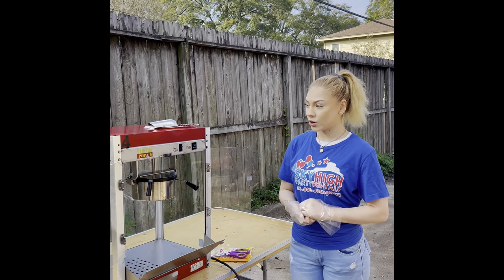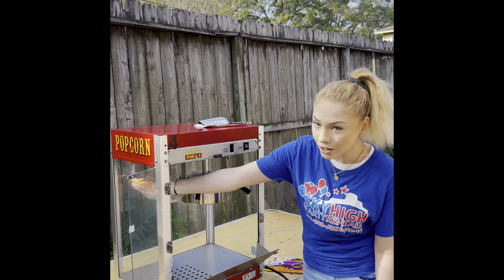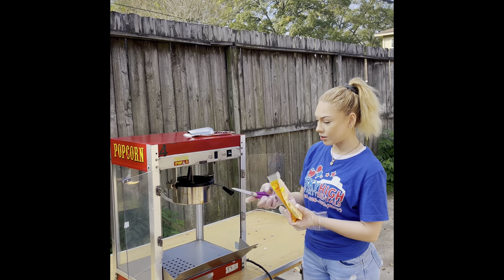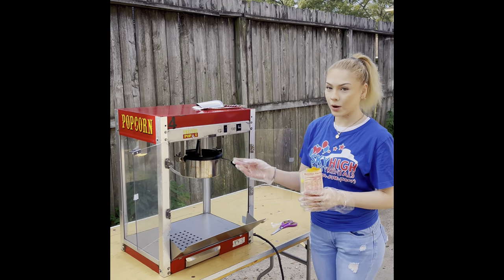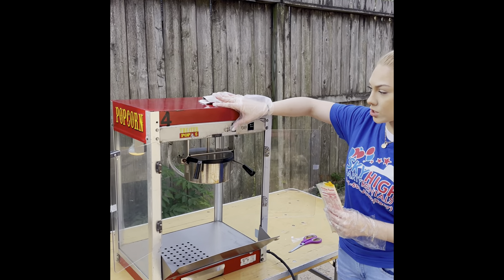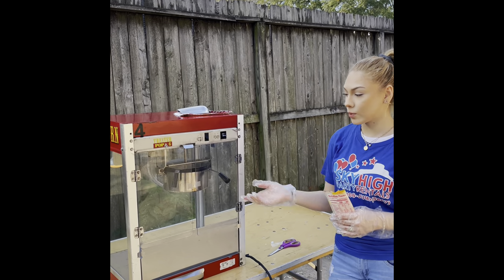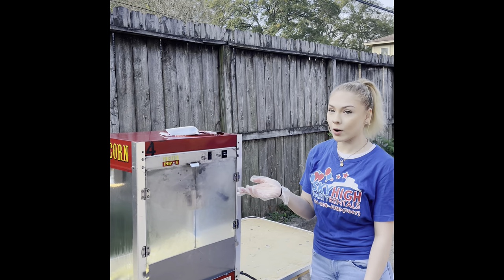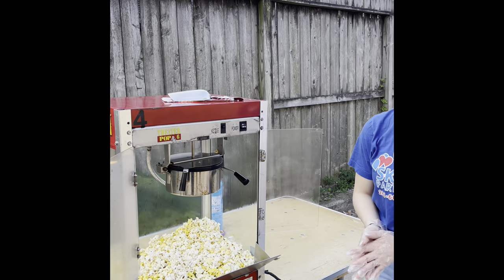How to Operate Your Popcorn Machine Rental from Sky High Party Rentals.